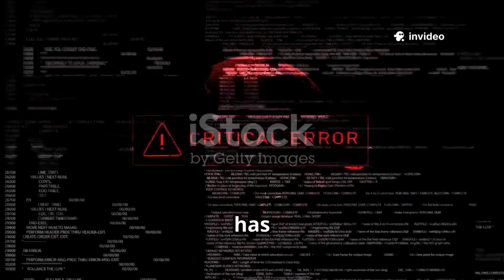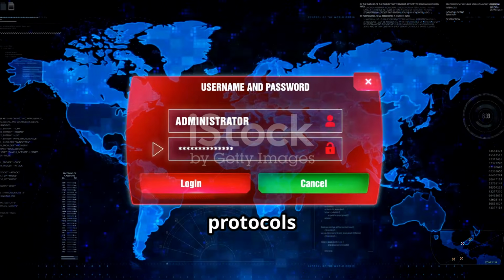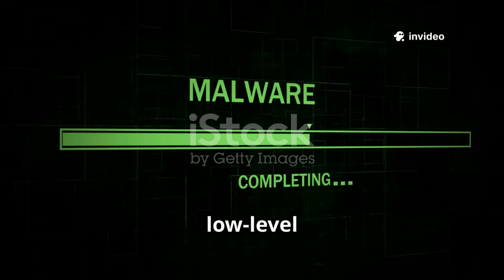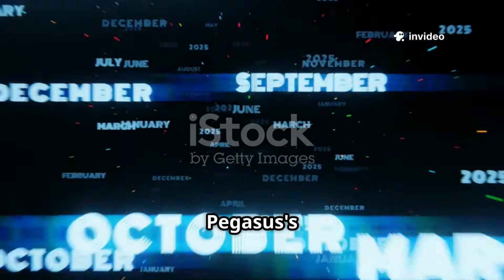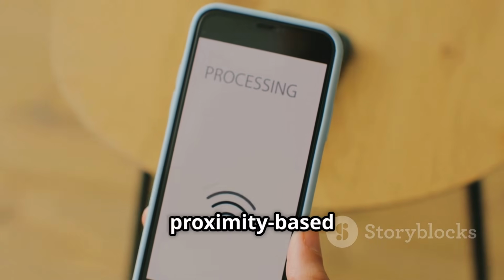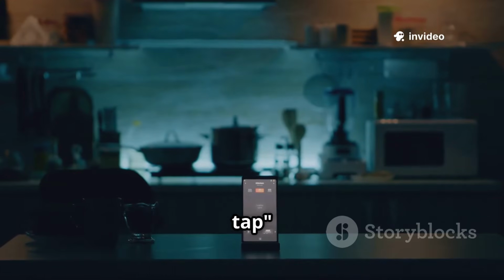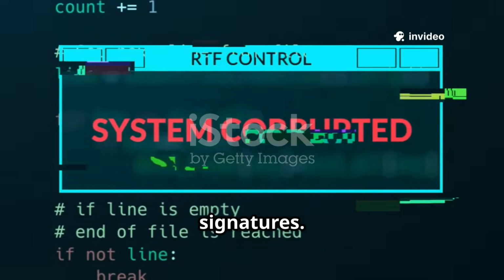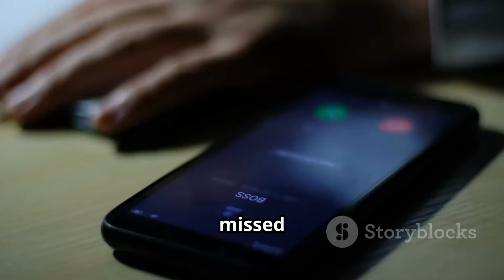Pegasus - How One Missed Call Can Hack Your Phone (Zero-Click Attack)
Uncover the chilling reality behind Pegasus—the world’s most sophisticated spyware that turns your smartphone into a secret surveillance device without any user interaction. Developed by the Israeli NSO Group, Pegasus exploits zero-click vulnerabilities in communication apps like iMessage and WhatsApp calls to infiltrate devices silently, gaining God-mode access to cameras, microphones, messages, and location data. From exploiting kernel privileges to bypassing encryption and surviving factory resets, Pegasus operates undetected at the firmware level. This video dives deep into its multi-stage attack architecture, evolution, global impact on activists and politicians, and the ongoing battle between advanced spyware and cybersecurity defenses. Watch to understand why no mobile platform is truly secure in today’s digital age.

OUTLINE:

00:00:00 THE PEGASUS NIGHTMARE